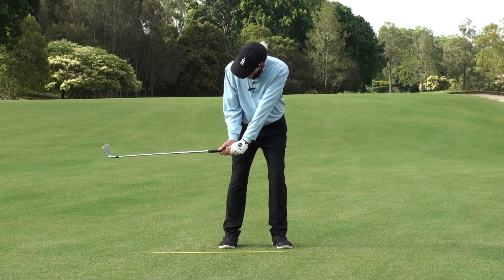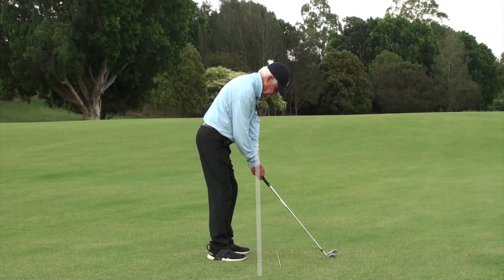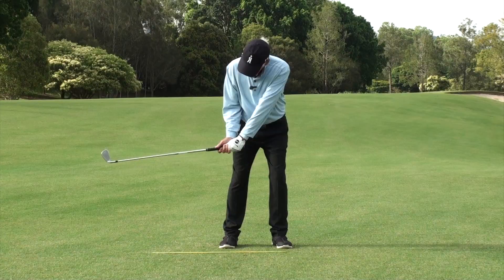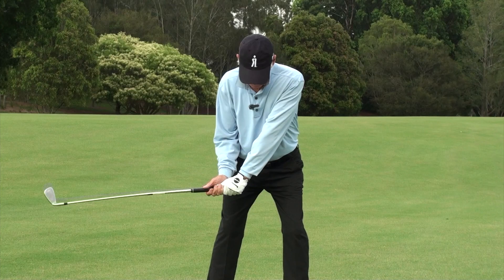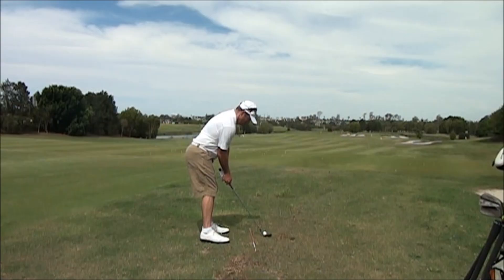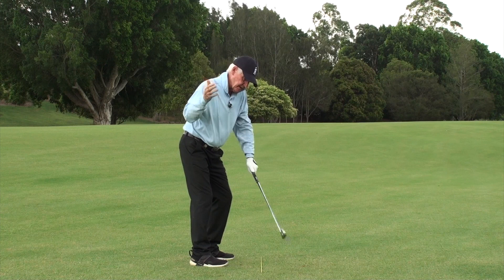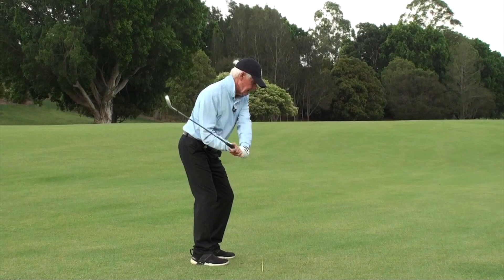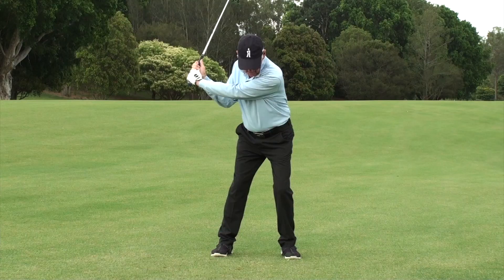Right Sided Swing Foundations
Gary Edwin talks about the set-up and first move back in the Golf Swing. If you get it right there is no need for compensations and difficult matchups.